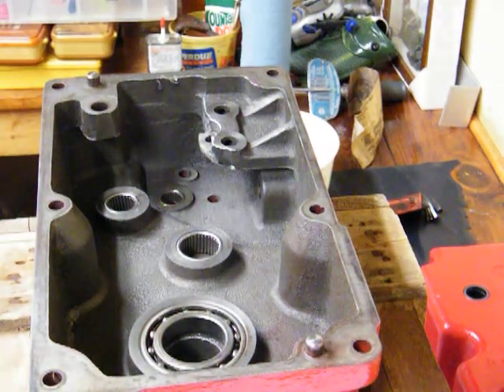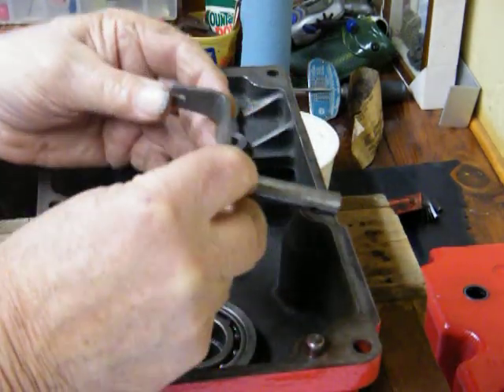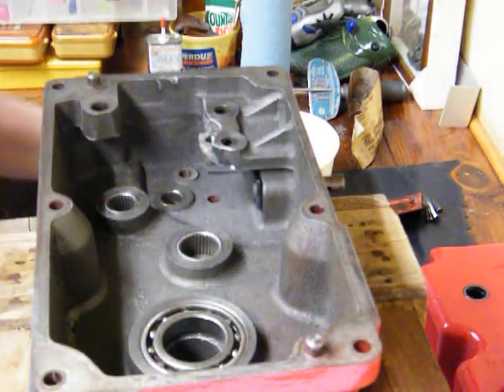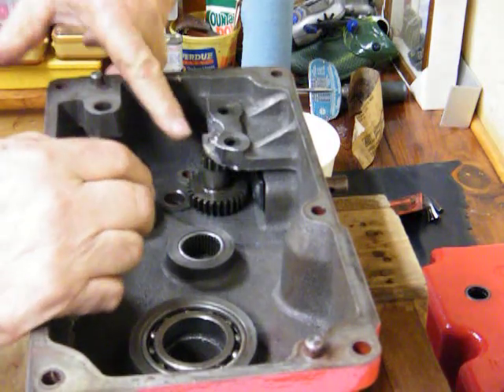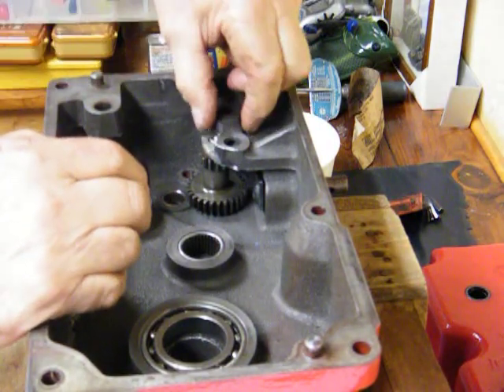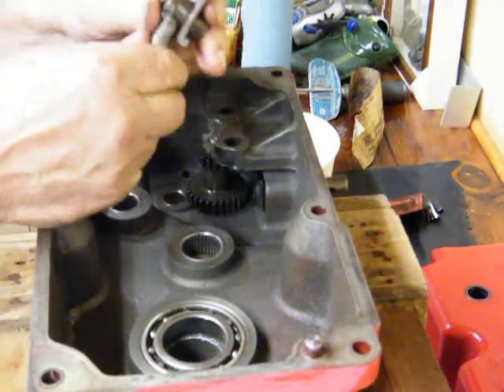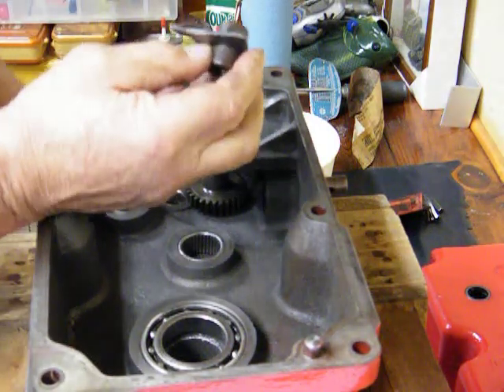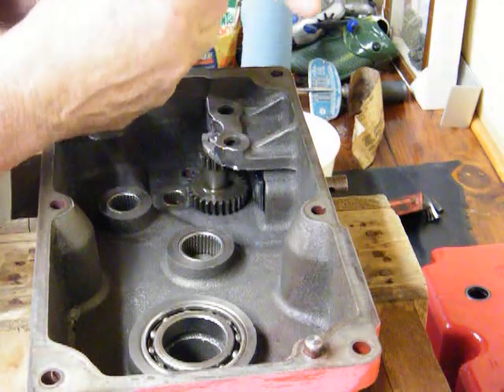Wheel Horse #5091 part 2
building the hi/low mechanism